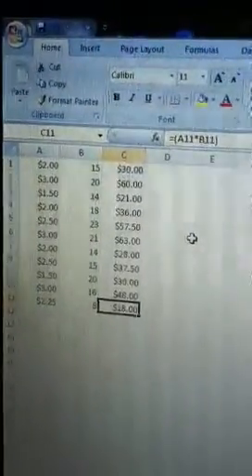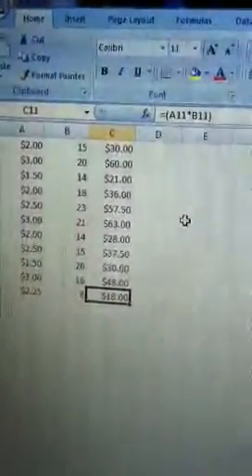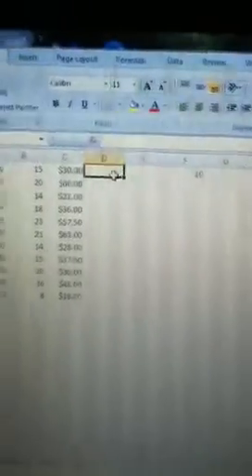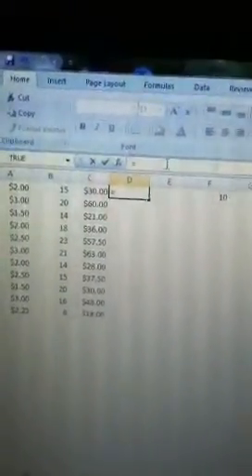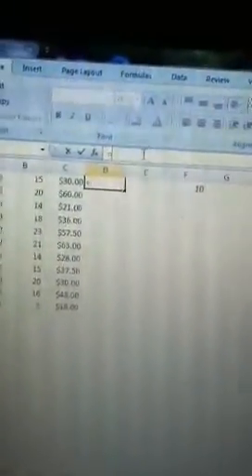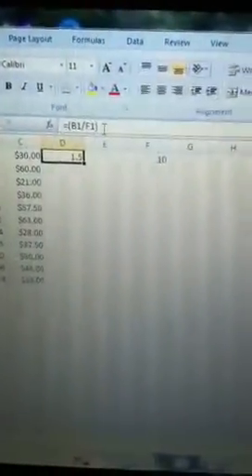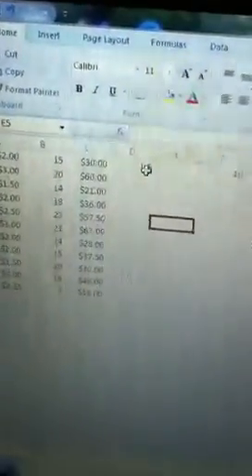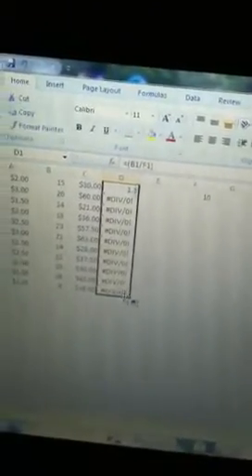Third Installment for TSAS 30